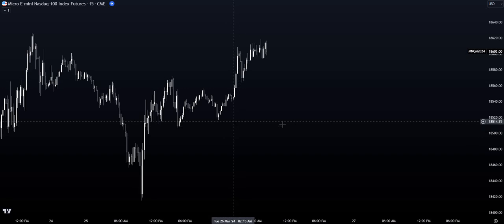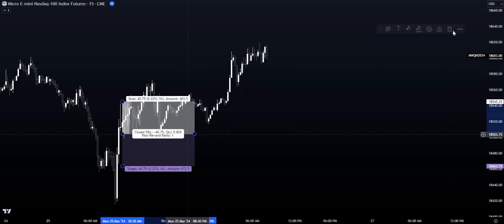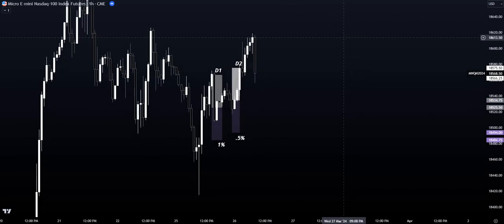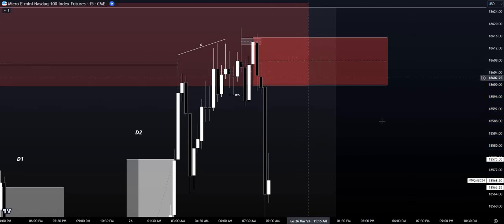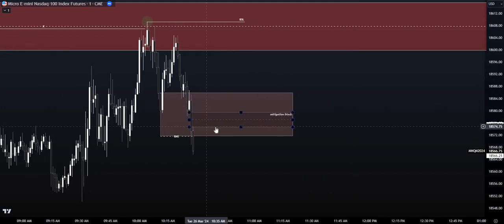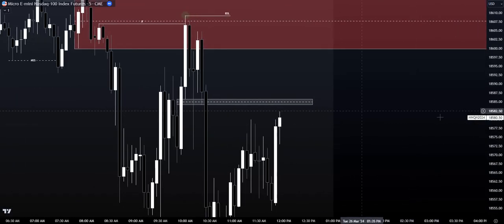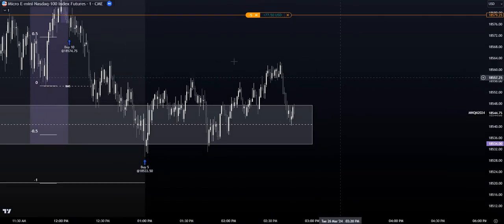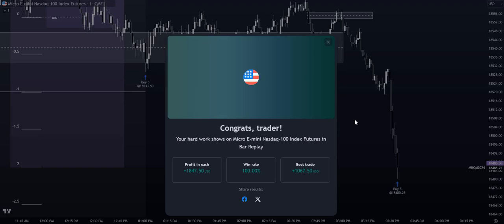How to Come Back from Drawdown